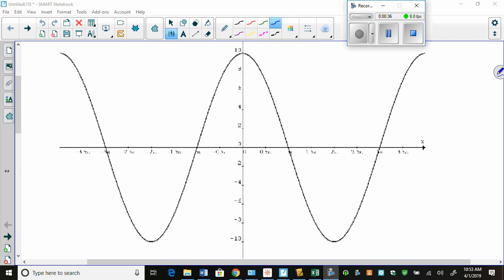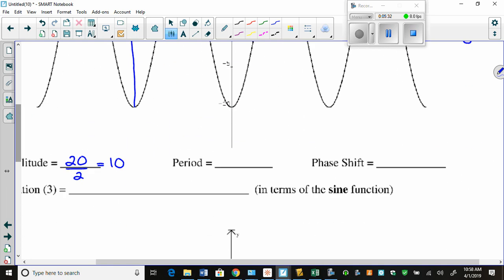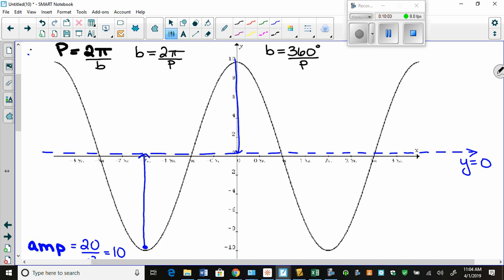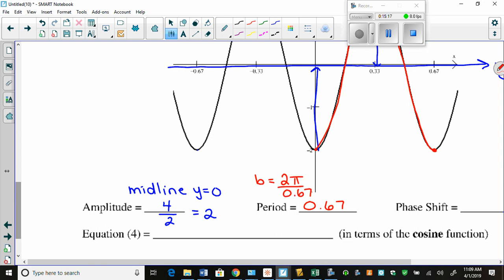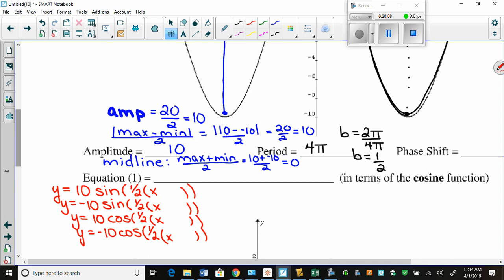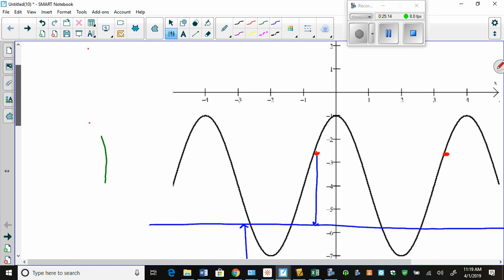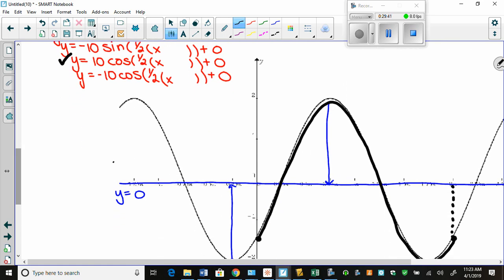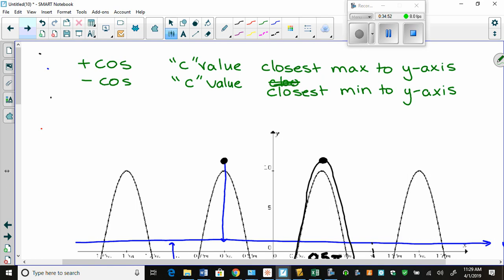Equations of trig graphs part 1